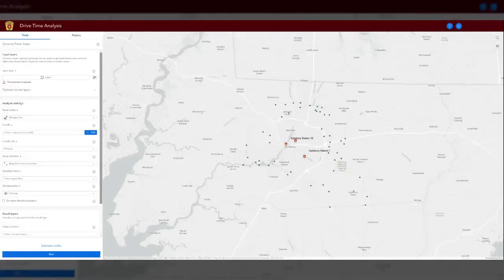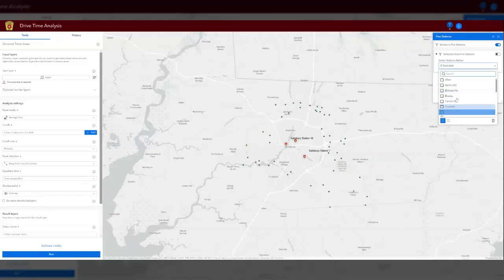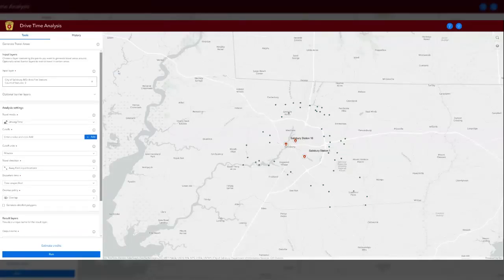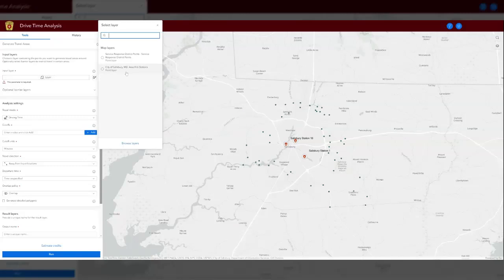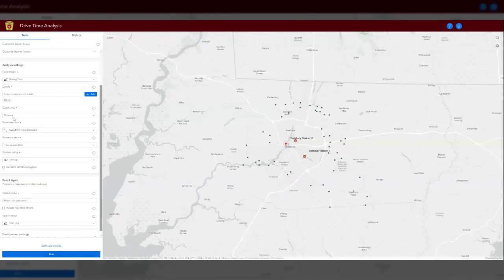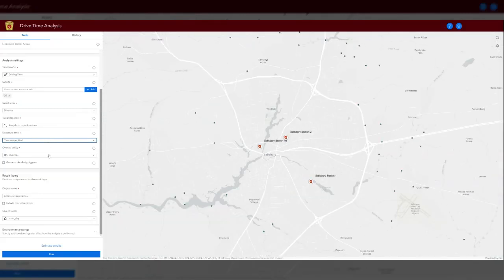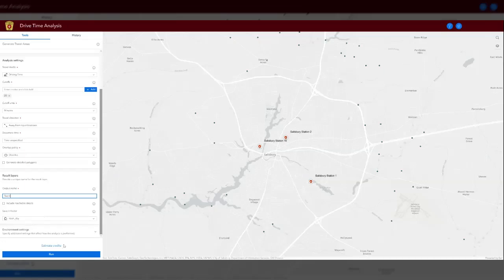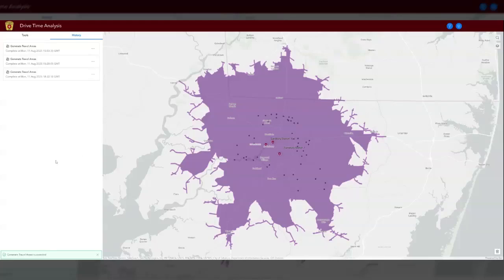Drive Time Analysis Web App | Tutorial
Shows how to use the Drive Time Analysis Web App.